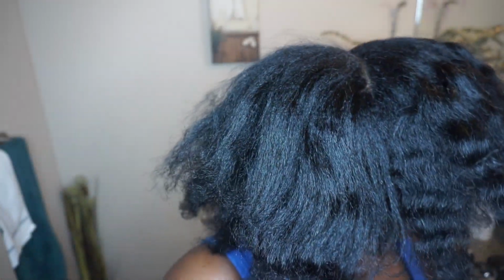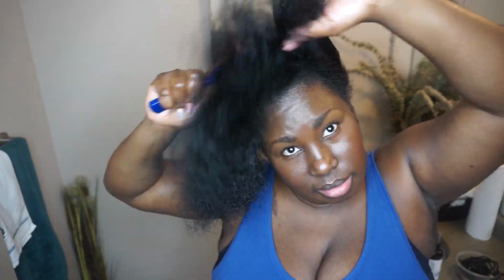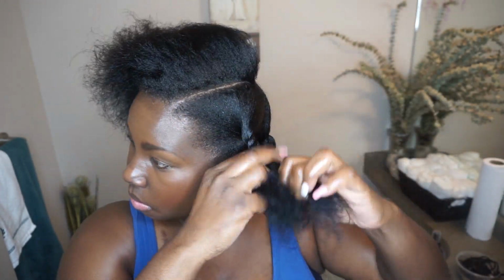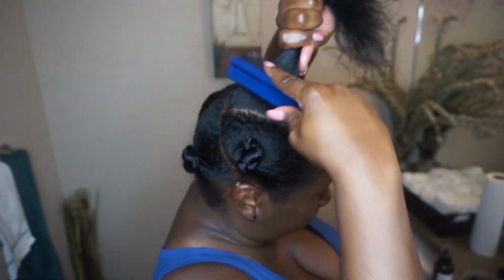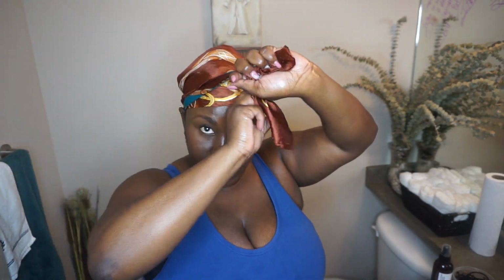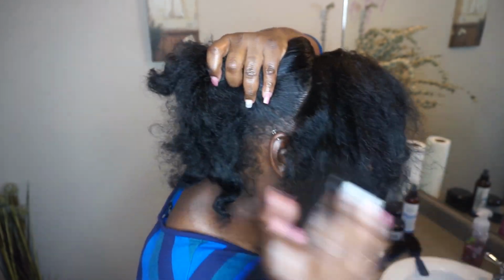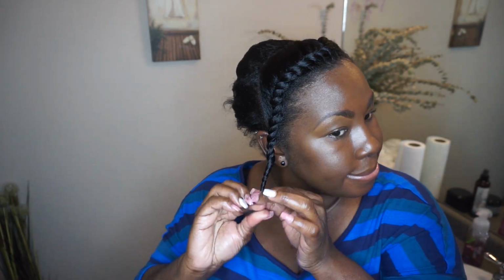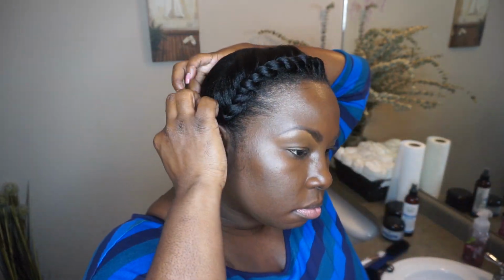Natural Hair Night Time Routine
Hello Darlings,

I get asked this question quite a bit.
What do you do with your hair at nights.
Well here you go, this is what I do nightly if my hair is not is a protective style.

Want more great content?
Become a sponsor of my channel and learn about the perks (giveaways, exclusive content, 1st dibs and more...)

Shop My Brand | Take Me Away Essentials

(stay up to date on hair care, skin care, girl chats, blog posts, upcoming reviews, giveaways and much more!!)

Lighting Used: 14" Neewer Ring Light
Camera Used: Sony A5100
Video Editor: Filmora

-RTJ